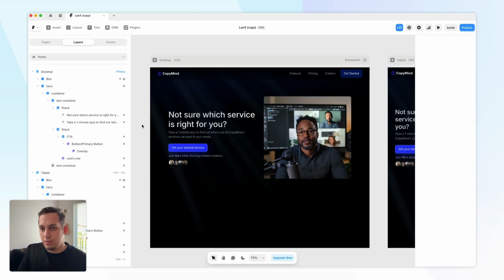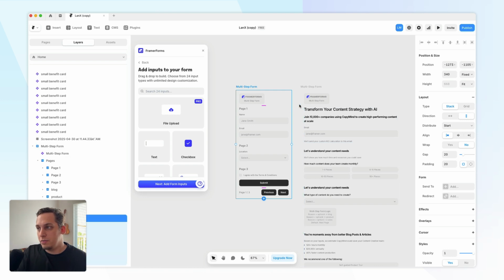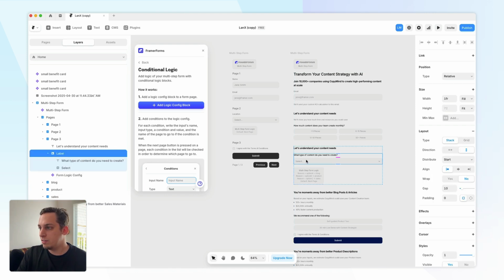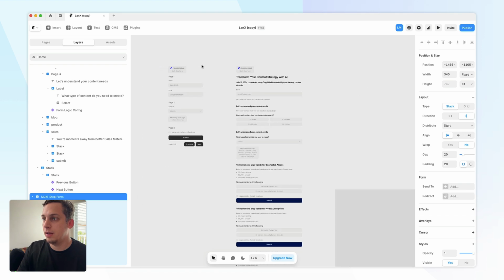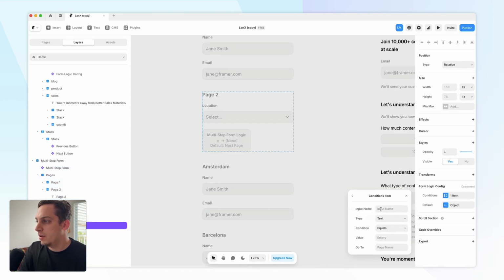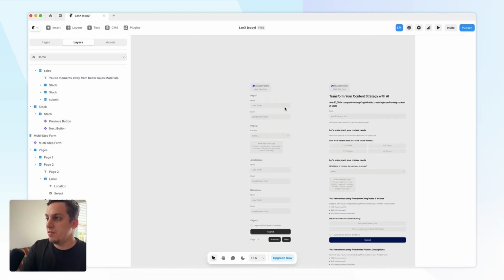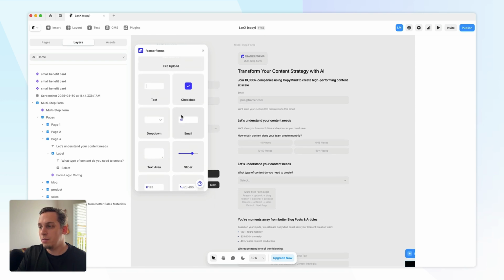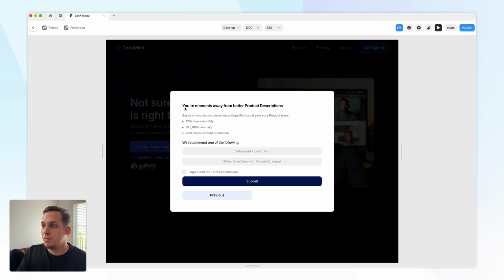Framer Tutorial: Build a Sales Funnel (Lead Generation)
In this Framer tutorial, Lukas shares how to create a sales funnel in Framer to generate new leads on your site, using FramerForms.

Got any questions? Ask below!